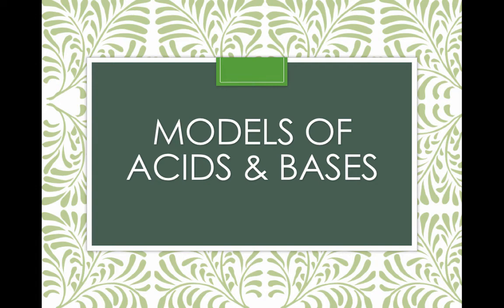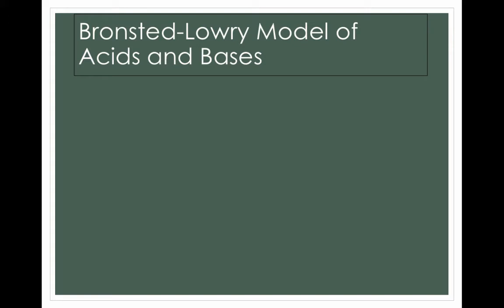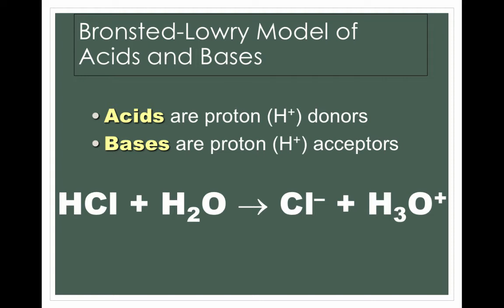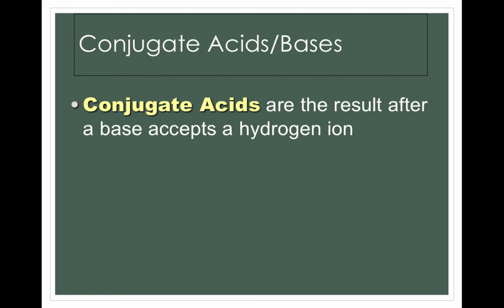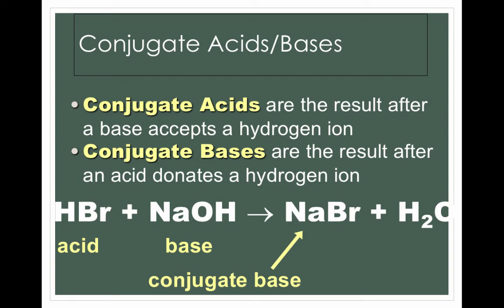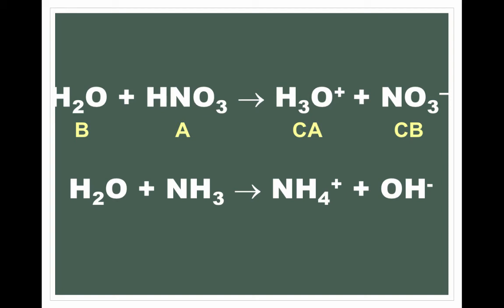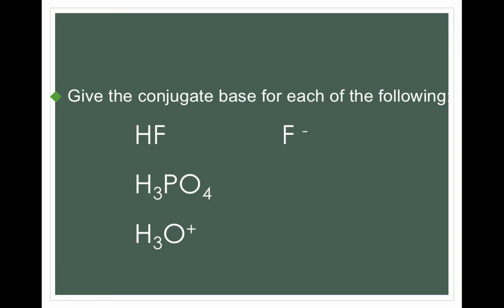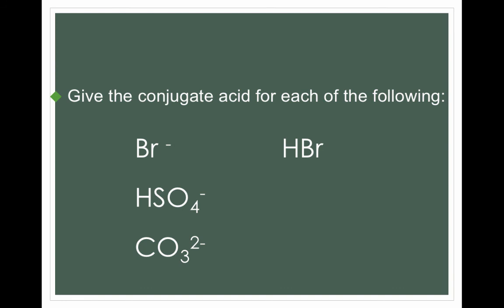models of acids and bases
Table of Contents:

00:00 - Models of Acids & Bases
00:08 - Arrhenius Model of Acids
01:07 -
01:34 - Bronsted-Lowry Model of Acids and Bases
04:46 - Conjugate Acids/Bases
06:37 -